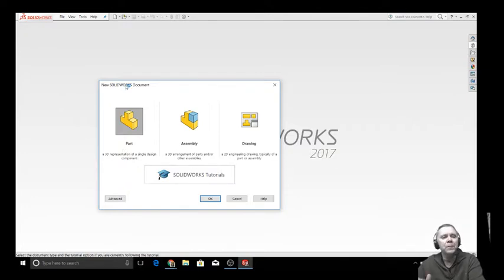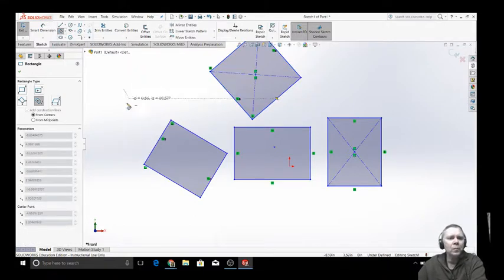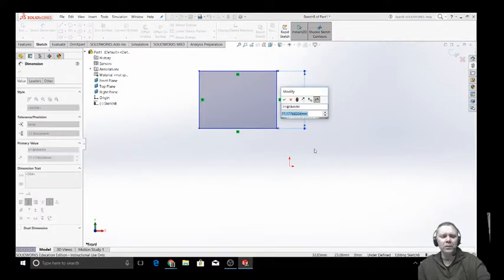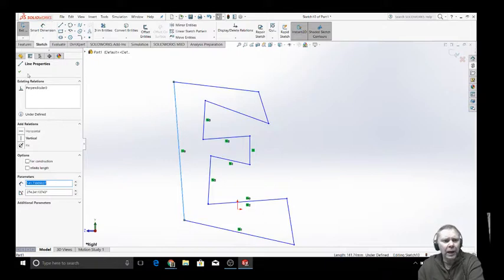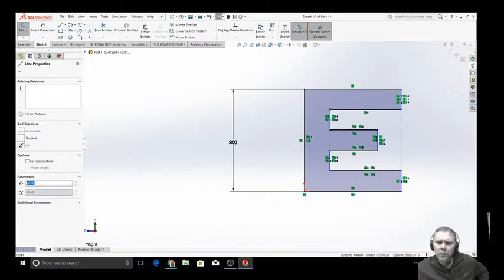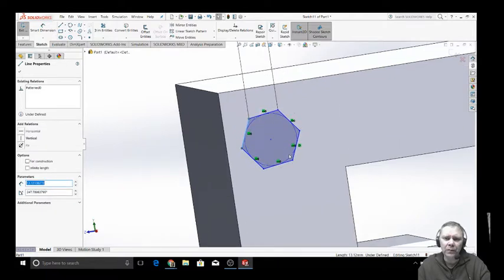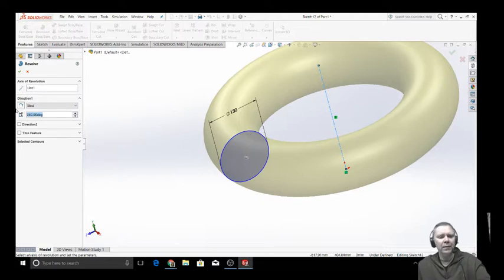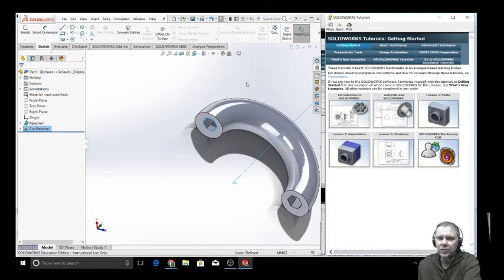FIRST Robotics Western Canada Introduction to Solidworks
FIRST Labs Live Webstream ( Mondays at 7pm MST / 9PM EST )